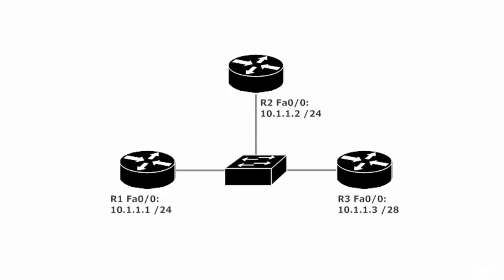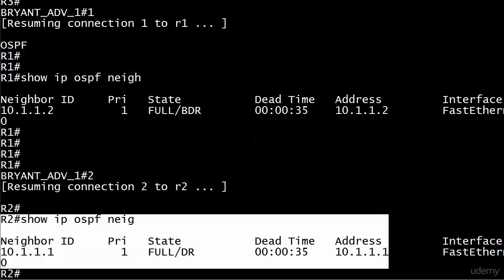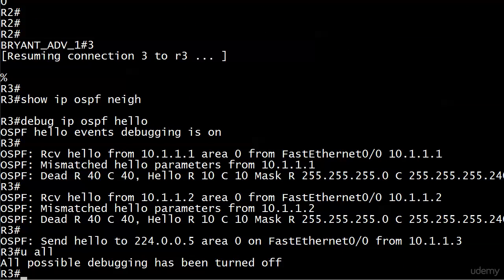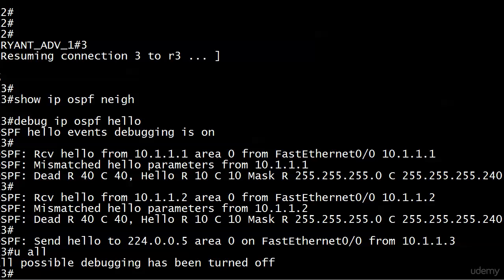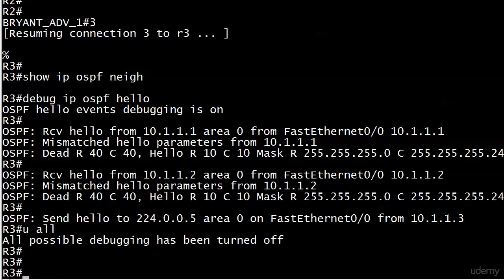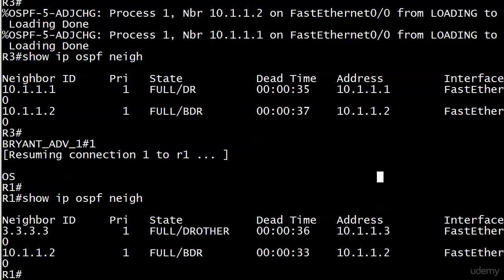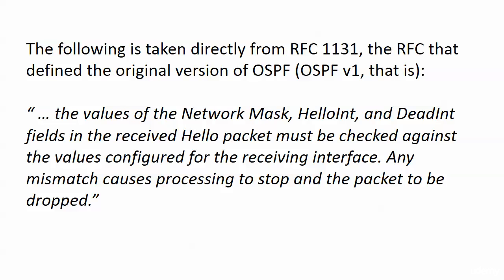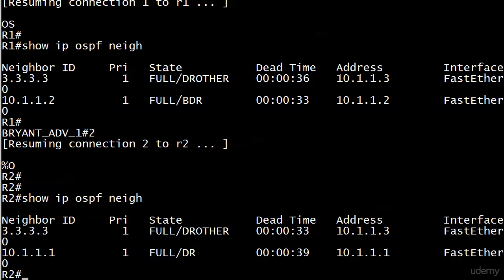164 OSPF 3 Network Mask Match Yes Or No